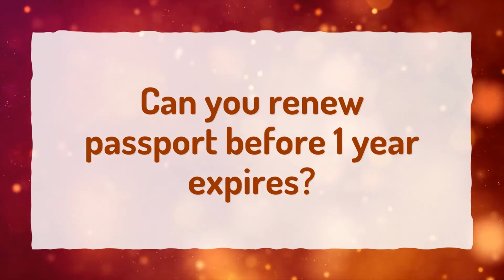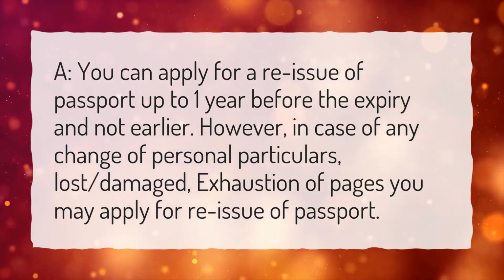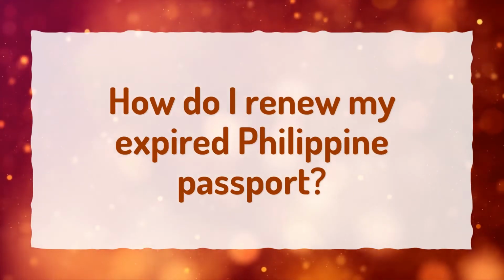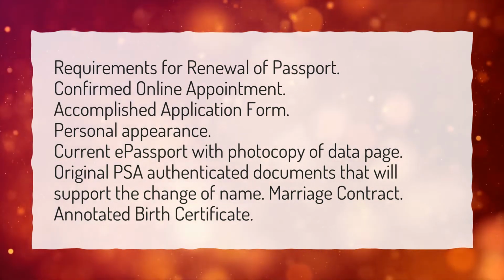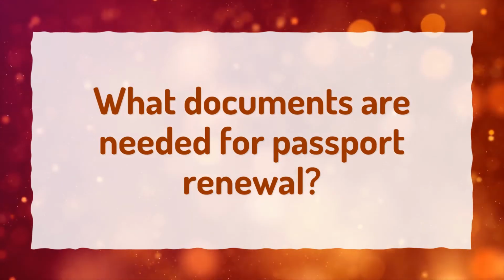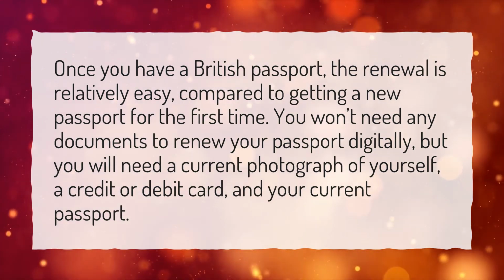Can you renew passport before 1 year expires?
More About Can I Renew My Passport 1 Year Before Expiration? • Can you renew passport before 1 year expires?